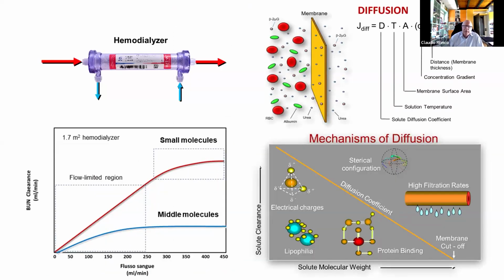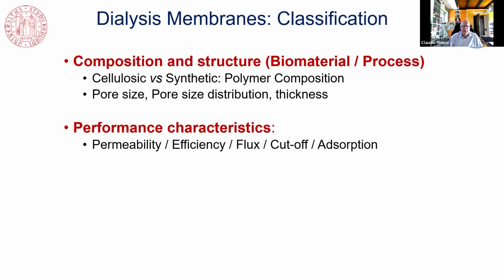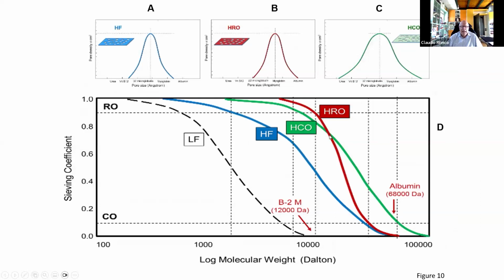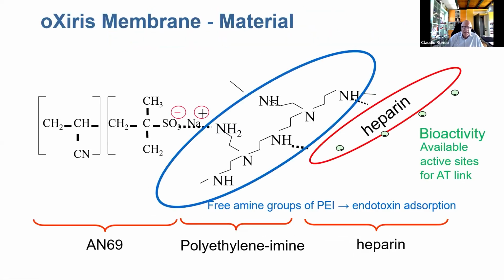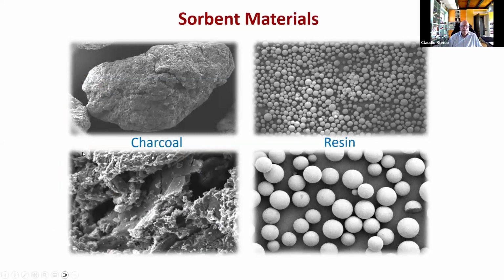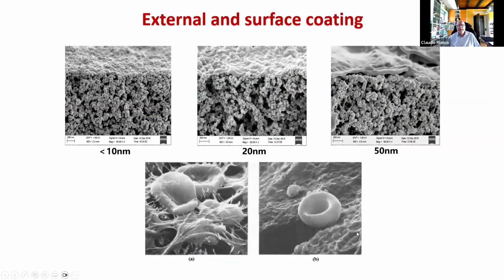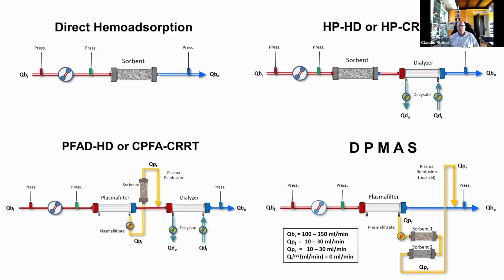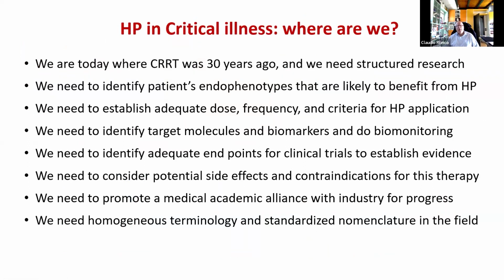Sip of Science - Mechanisms of blood purification in extracorporeal therapies (Claudio Ronco)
Rewatch the second lecture of Sip of Science with Claudio Ronco on mechanisms of blood purification in extracorporeal therapies, from diffusion to adsorption.

Professor Claudio Ronco, a leading nephrologist, has shaped the field through groundbreaking research and over 1500 publications. His pioneering work includes advancements in peritoneal dialysis, critical care nephrology, and cardiorenal syndromes. Renowned globally, he has held prestigious positions at institutions like Beth Israel Medical Center and Albert Einstein College of Medicine. With an extensive academic record and numerous awards, his impact on renal medicine is profound and far-reaching.